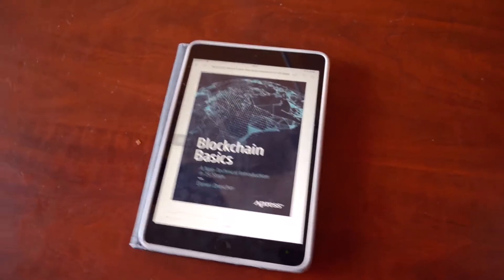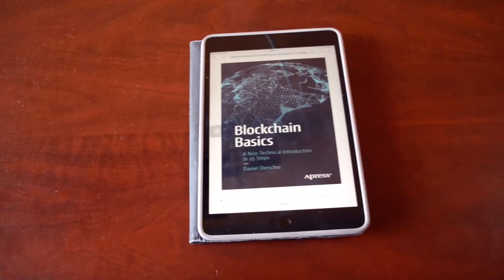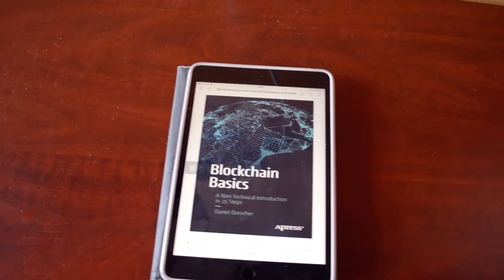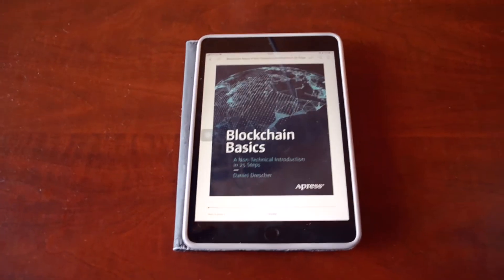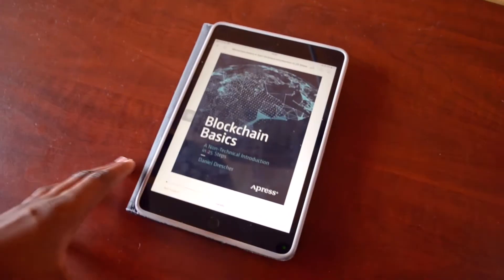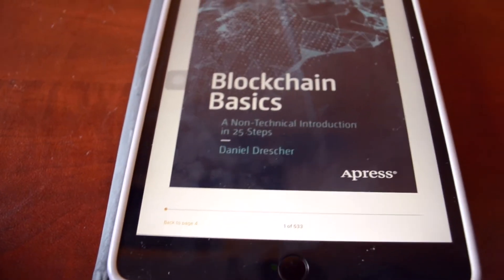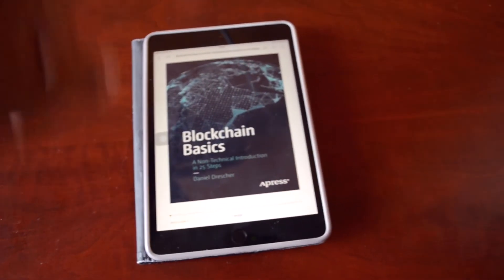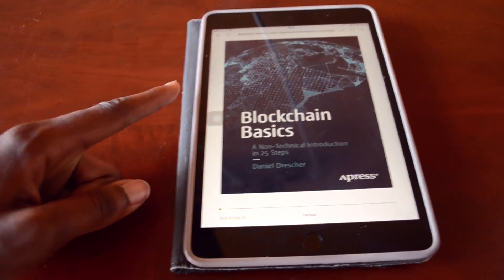The Best BOOK To Read on BLOCKCHAIN Basics!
This is the best blockchain book and it is the best book to read to understand blockchain!

Camera Stand/Tripod

Microphone (perfect for outdoor shoots as well)

Premiere Pro (for video editing)